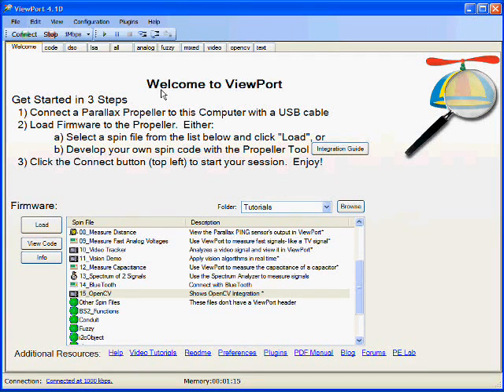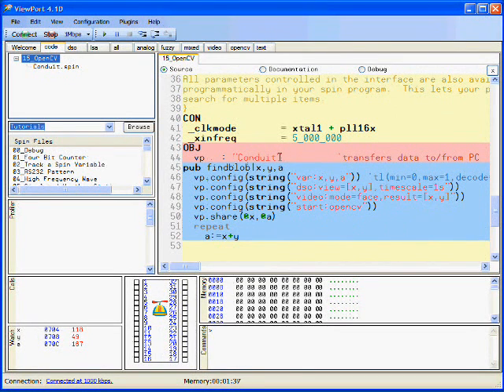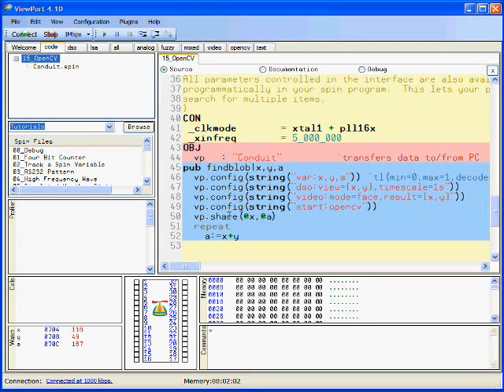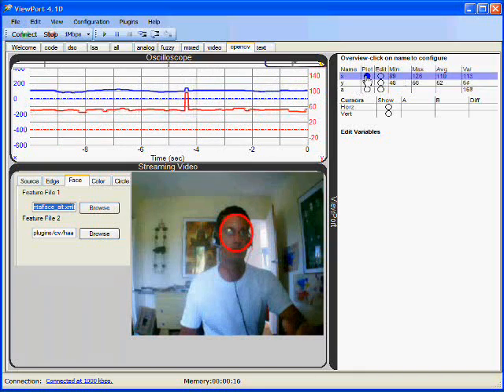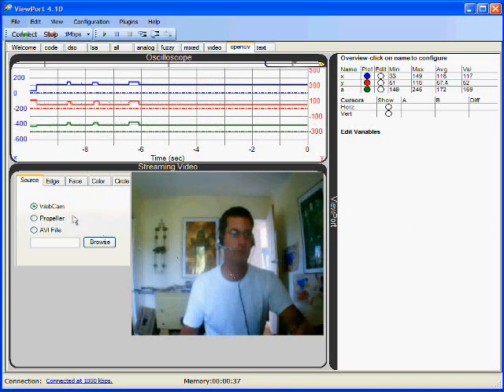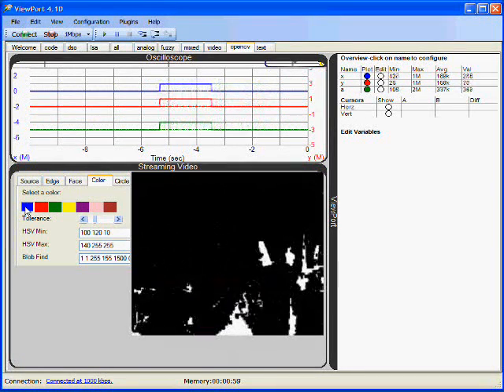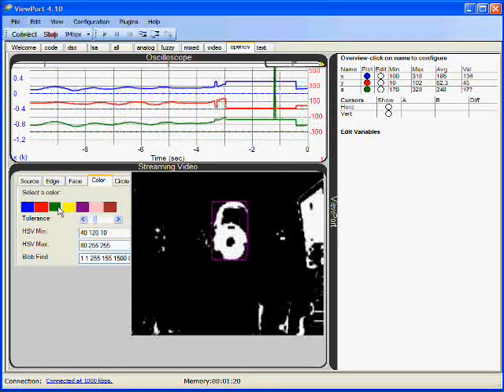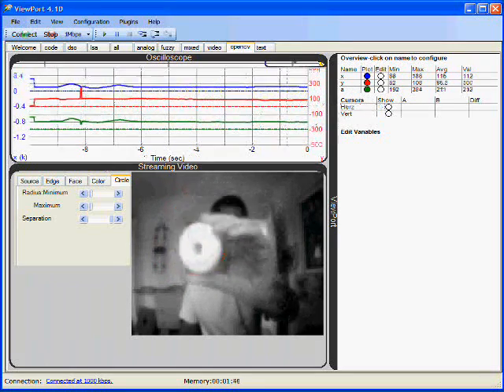OpenCV Integrated into ViewPort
OpenCV has been the leading Computer Vision library for 10 years,
it was used by Stanford to win the DARPA race. Until now, it was
difficult to do vision processing with OpenCV and control
real-world devices. With the ViewPort integration, people will
have the best of all worlds- easy integration with all sorts of
real world sensors and actuators with the Propeller and state of
the art vision algorithms from OpenCV, all presented with a
simple interface inside of ViewPort.